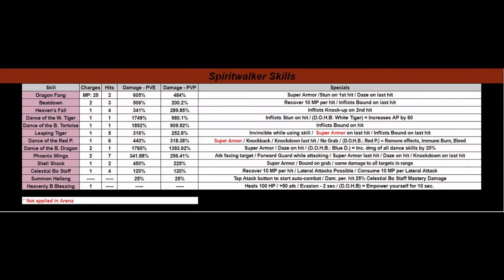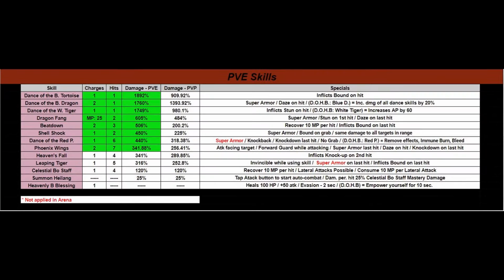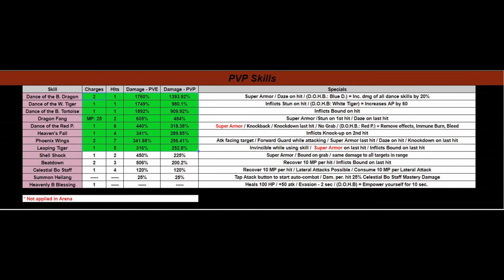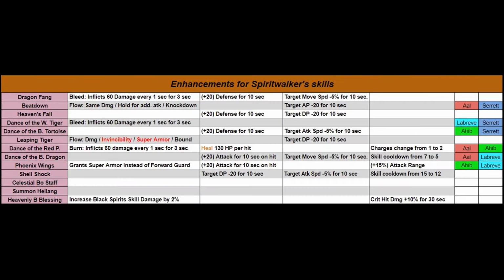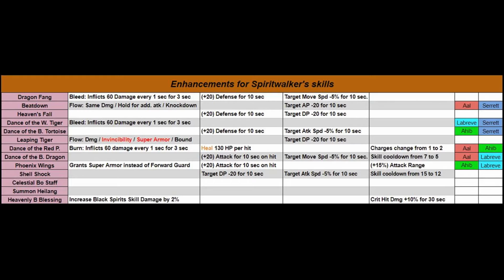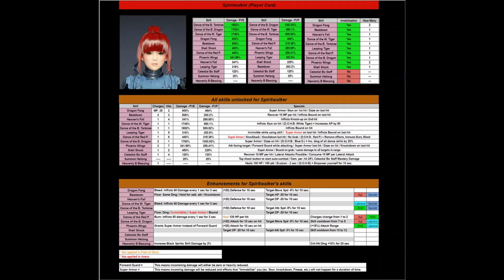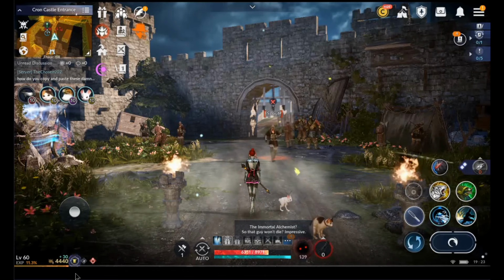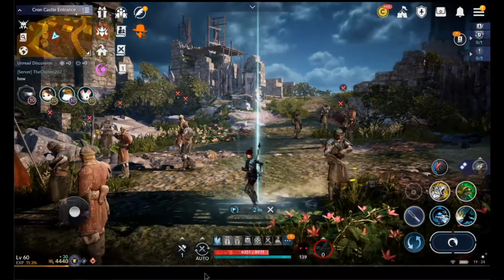Spiritwalker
In this Character Profile Video for the class "Spiritwalker", I will show you her: Skills, Top 8 PVE and PVP skills, Enhancements, Player Card and a Gameplay Video. The Spiritwalker is the one you don't hear about but after you come across a person who plays her well you will never forget her! She has power, immobilizations and enhancements on top of all that. Oh and did I forget to say that her side-kick "Heilang" is on top of all that damage coming at you? Come on in and see how tough she is. Enjoy!!!